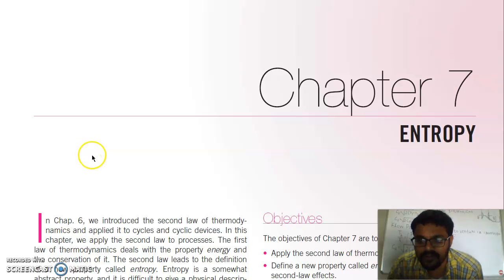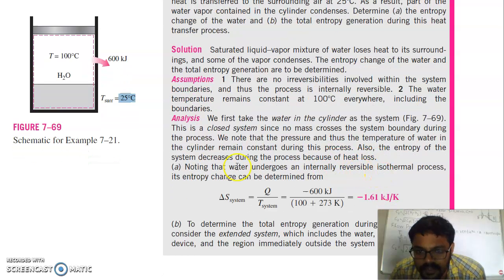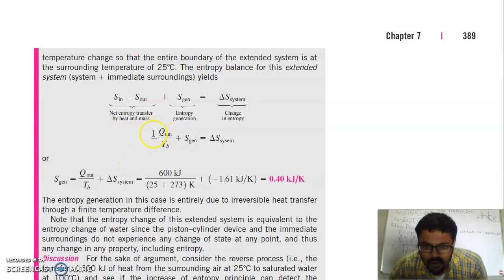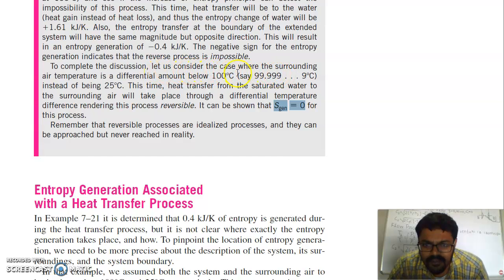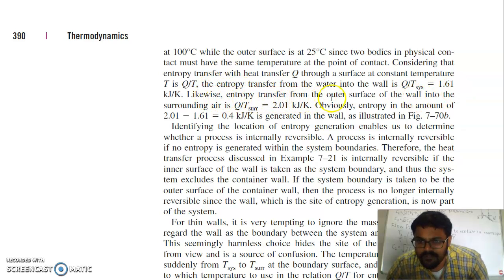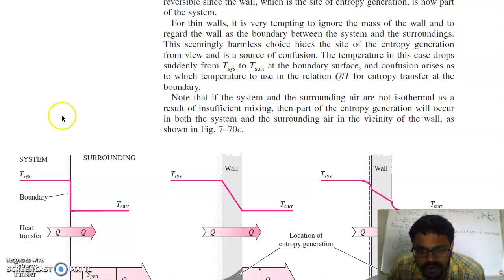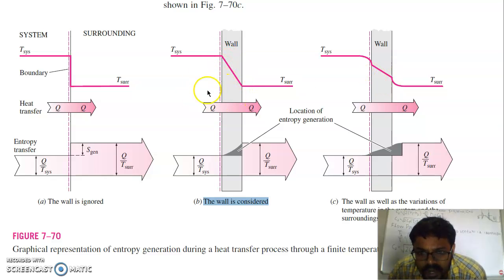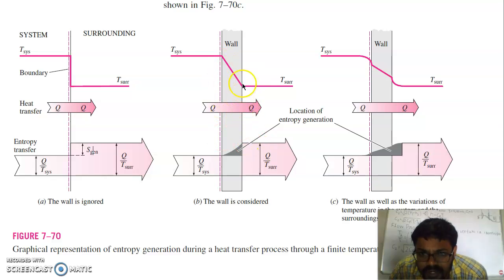Entropy-Thermodynamics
Entropy Generation Associated with a Heat Transfer Process is explained.